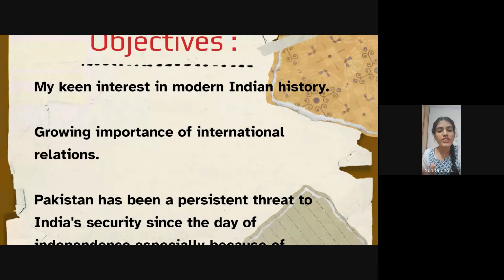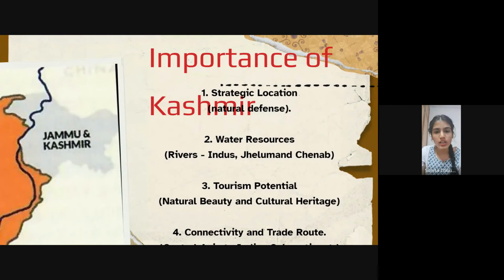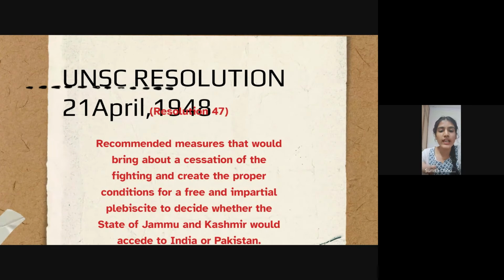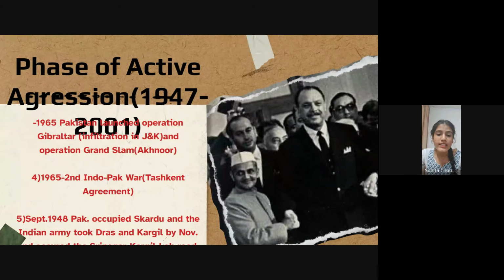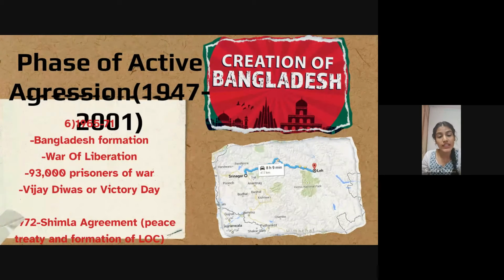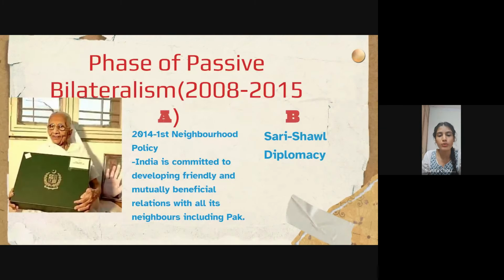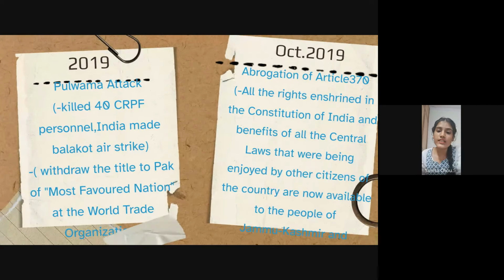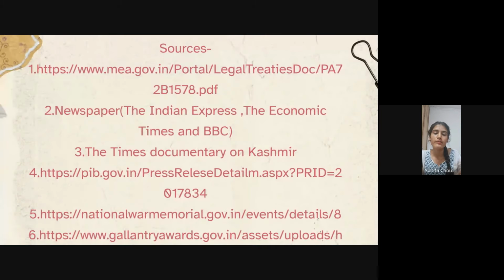History Of Indo-Pak Conflicts On Kashmir | GSTS 179 | Ms. Sunita | SPMC | University Of Delhi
GSTS 179 will extend a crucial analysis of the tension between India and Pakistan and its inevitable impacts in Kashmir. The speaker aims to highlight a historical overview of the matter, along with political and socio-cultural aspects of the rising unease. Besides, some solutions shall be proposed for improving the situation.

Welcome to the official YouTube Channel of Graduate Scholars' Talk Series (GSTS), Department of History, Shyam Lal College (Eve.), University of Delhi. We are hosting the Graduate Scholars' Talk Series (GSTS), a weekly public talk series under the aegis of the Department. The series has been held weekly every Sunday since 07th February 2021 from 05:00PM to 06:00 PM IST on Google Meet. Interestingly, this talk has been conducted by graduates of SLCE, and the speakers are only students of various Universities/Colleges. Till date, we have conducted 175+ talks.

Guidelines for the Talk:
1. The topic should be based on sound reasoning.
2. Maximum time for the Speaker would be 25 minutes followed by an interaction session.
3. Only one speaker would be allowed to speak on a day.
4. If there is already a registration for the same day, the team shall convey the same to you and allow you the next date.

Registration form